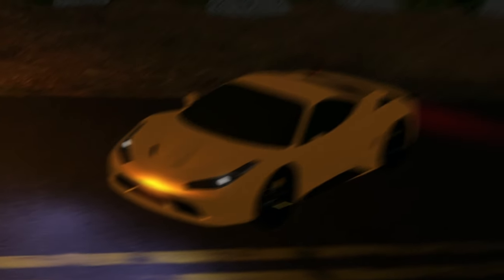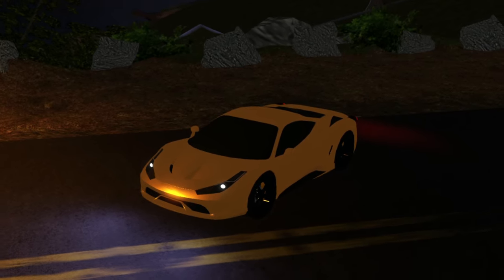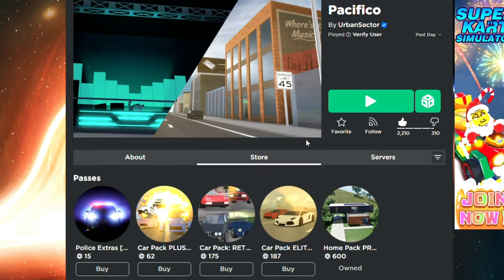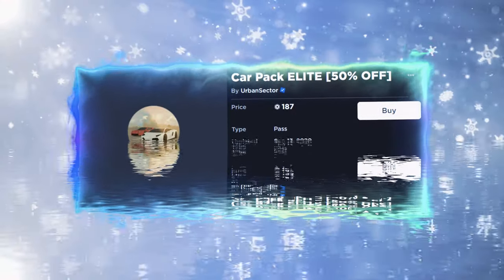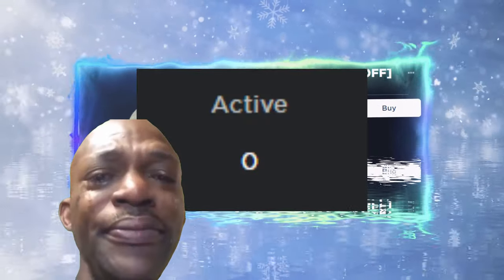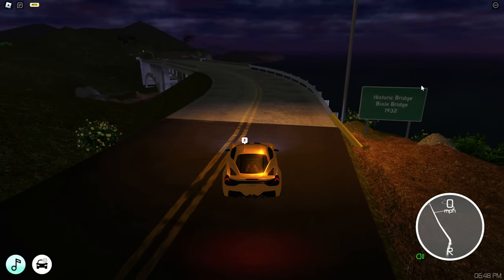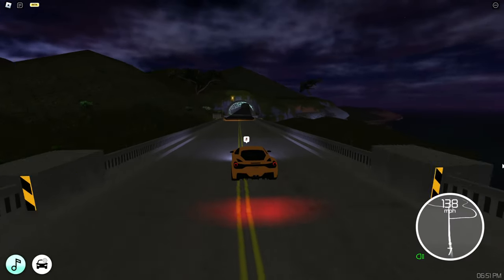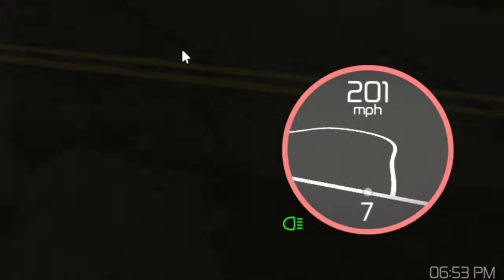How To Get Pacifico 1 Ferrari!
Quick tutorial on how to get the Pacifico 1 Ferrari in Pacifico 2 for those who asked :))